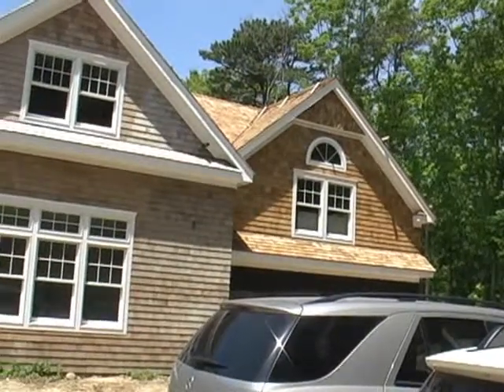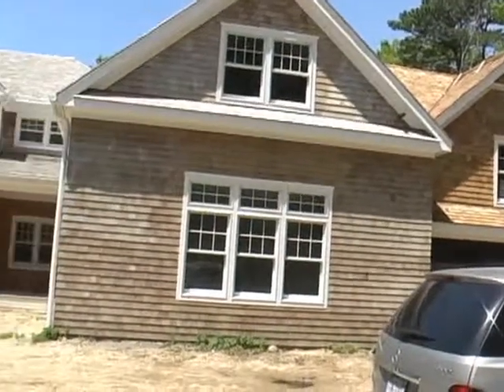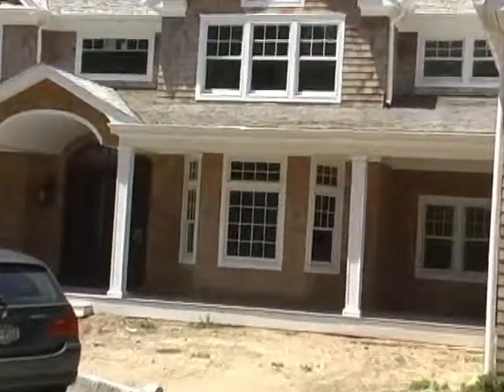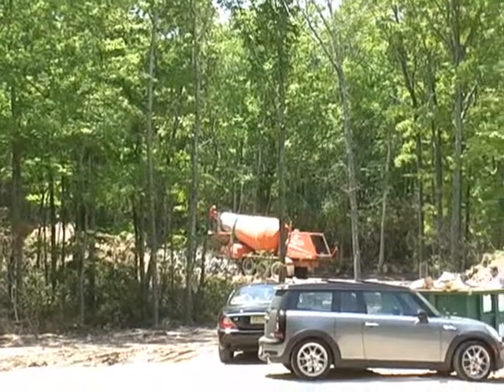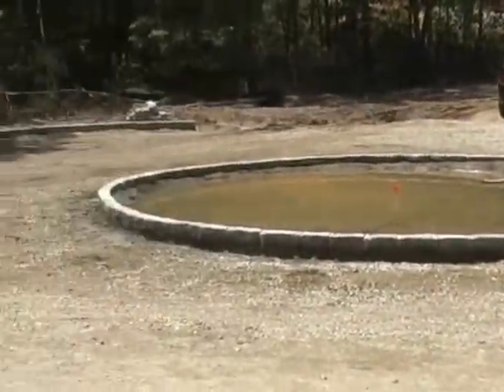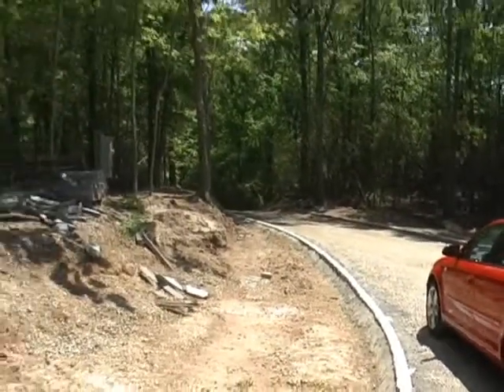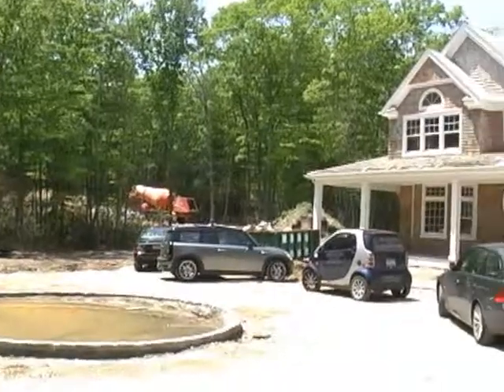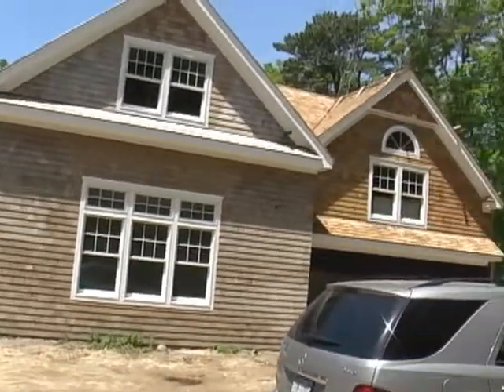2010 Hampton Designer Showhouse: Exterior Preview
We visited the new construction home that will be the hub of activity in the Hampton Designer Showhouse. Come with us to Sag Harbor, NY and see the outside of this wonderful new construction shingled house. Visit Design2Share.com for expert videos, tips, resources, and advice on home decorating. And go to HamptonDesignerShowhouse.com for more information on visiting this showplace for home design, from July 24 through September 5. Music: "Birth" by Kyle Patrick Johnson.